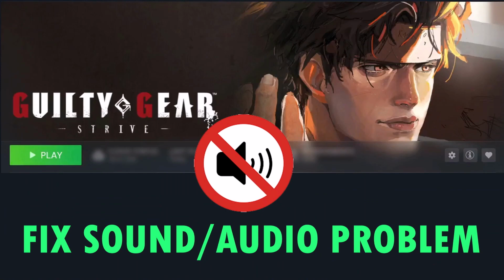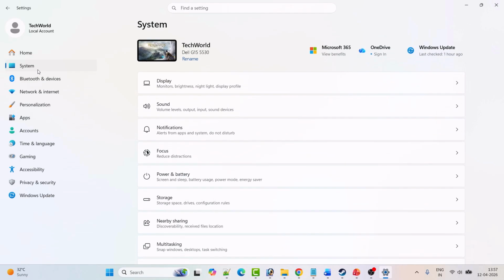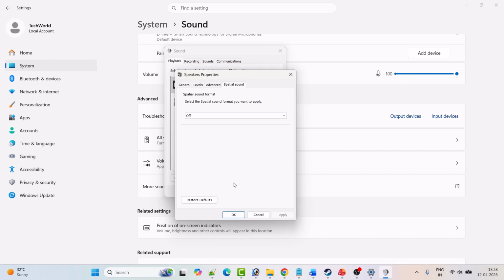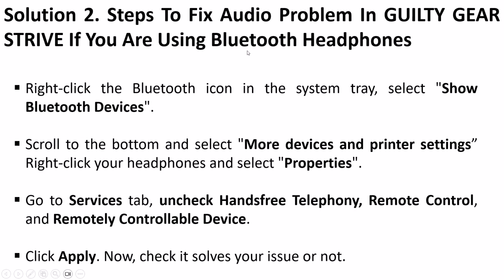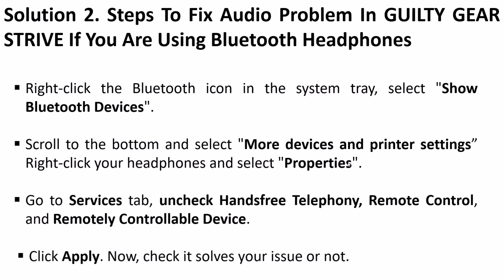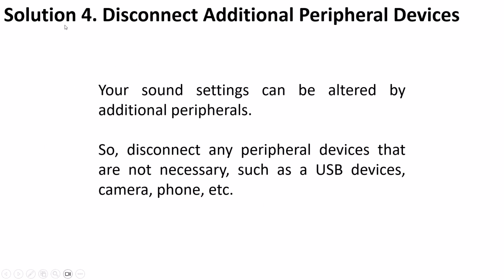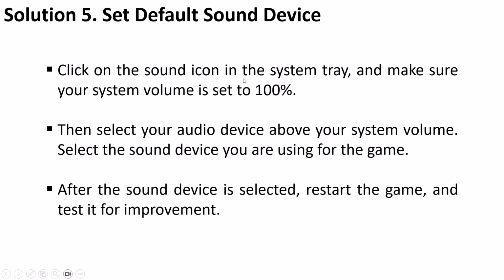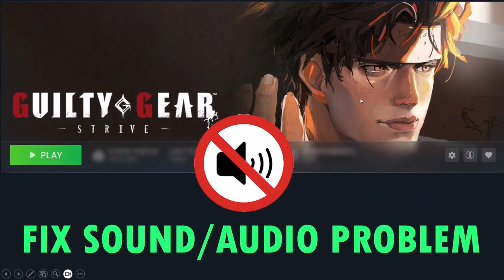How To Fix Sound or Audio Issues In GUILTY GEAR STRIVE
In This Video Guide, You Will Learn How To Fix Sound or Audio Not Working In GUILTY GEAR STRIVE. How To Fix The Sound Problem/Issue In GUILTY GEAR STRIVE. How to fix no sound bug in GUILTY GEAR STRIVE. GUILTY GEAR STRIVE: Fix Audio/Sound Not Working, Fix Crackling Muffled & Popping Audio in GUILTY GEAR STRIVE On PC,How to Fix No Sound/Audio in GUILTY GEAR STRIVE,Fix muffled Audio/Sound Issue With GUILTY GEAR STRIVE Game On PC,Fix GUILTY GEAR STRIVE choppy audio bug,Fix GUILTY GEAR STRIVE audio stutter,Fix GUILTY GEAR STRIVE Audio glitch.